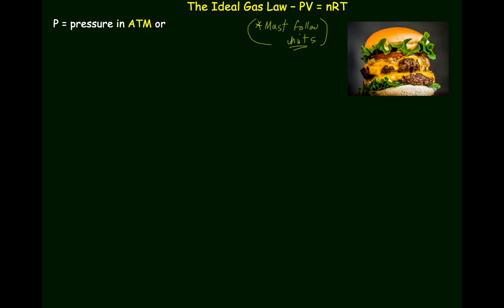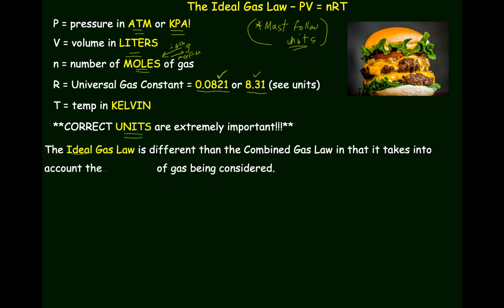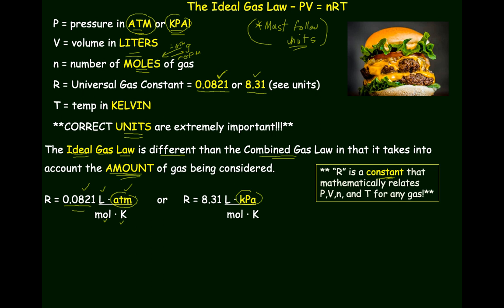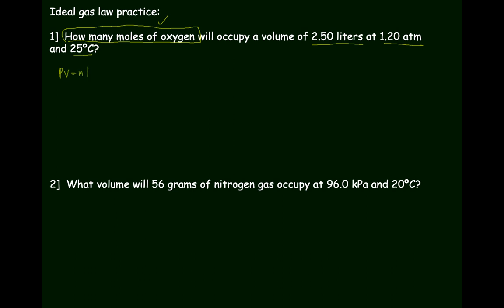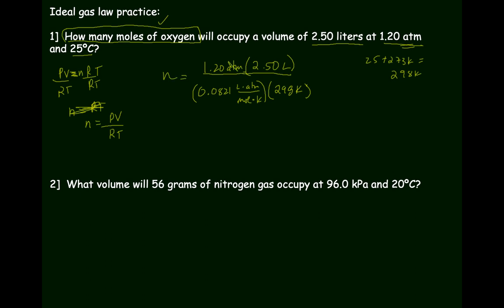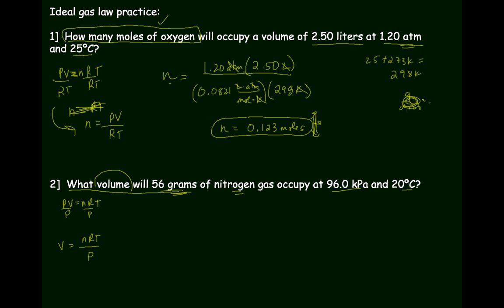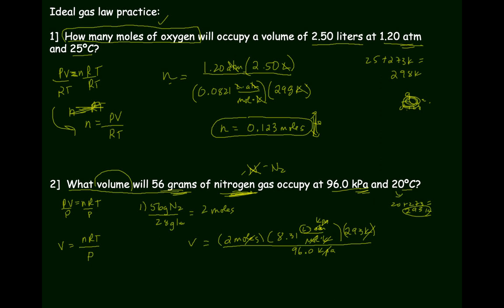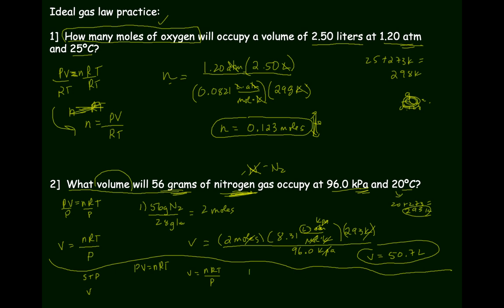Unit 9.4 - Ideal Gas Law and Practice